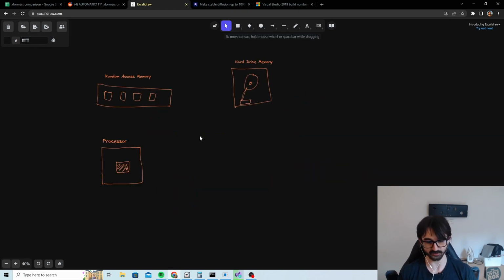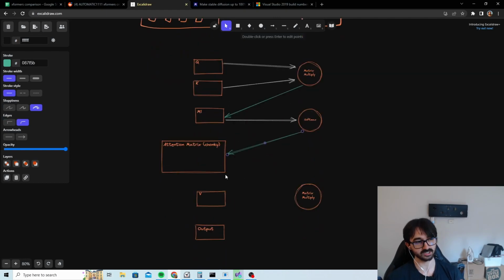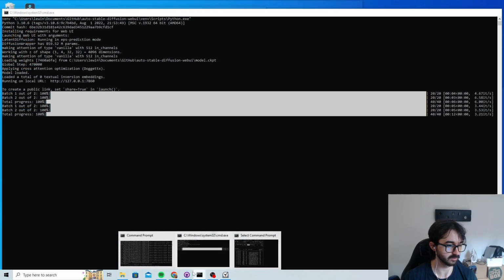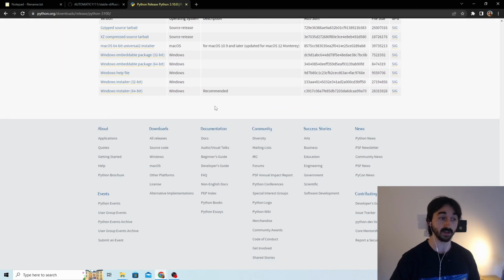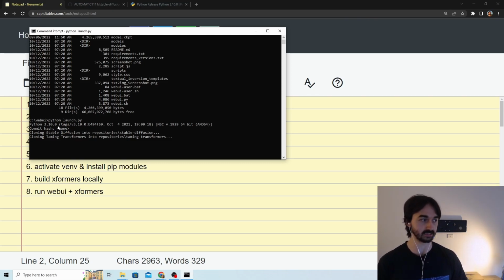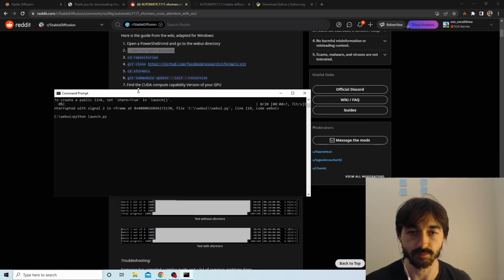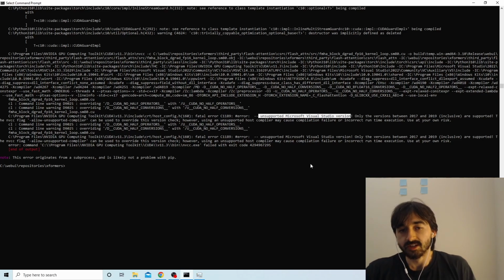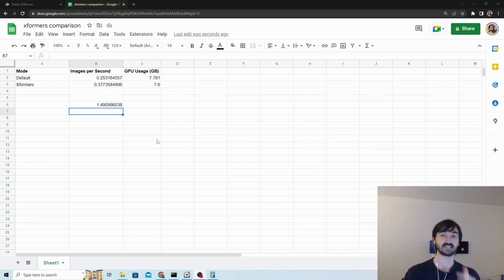(OUTDATED) How to install XFormers and run Stable Diffusion 1.5x faster on 4GB RAM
XFormers is a library by facebook research which increases the efficiency of the attention function, which is used in many modern machine learning models, including Stable Diffusion. First we look at why the XFormers is so effective, then we actually install XFormers locally to achieve a 1.5x speed boost.

00:00 - Summary
00:45 - XFormer Explanation
09:32 - Initial Benchmark
11:16 - Install Webui
14:17 - Install Python
16:42 - Install CUDA
18:26 - Verify Webui Installation
22:22 - Install Visual Studio
23:48 - Install XFormers
32:10 - Results

Links

Thumbnail